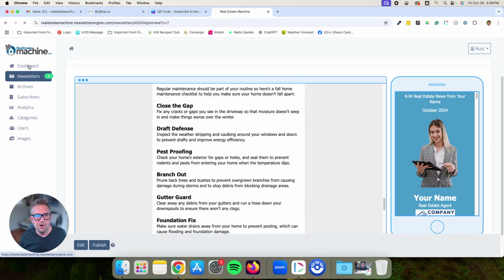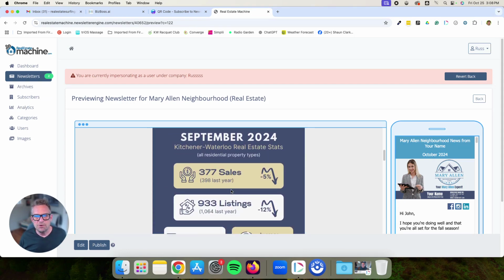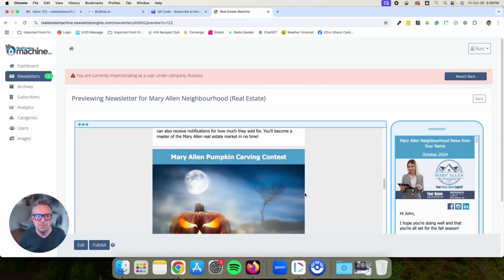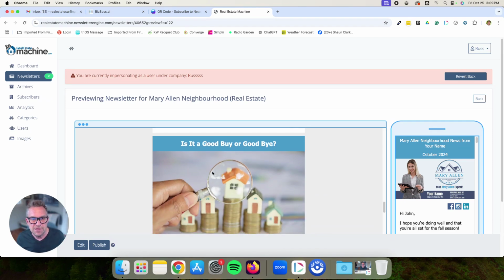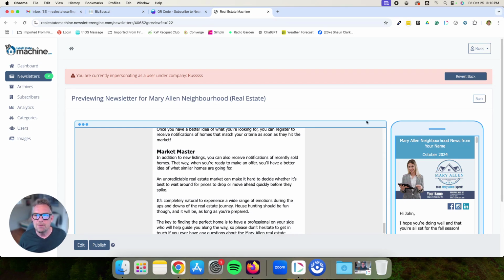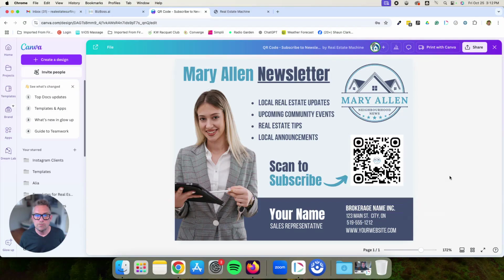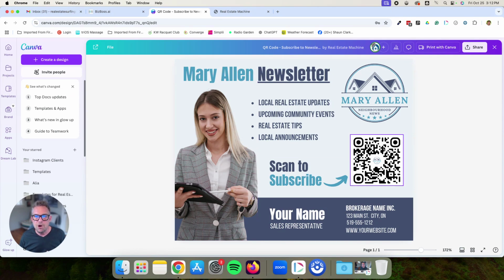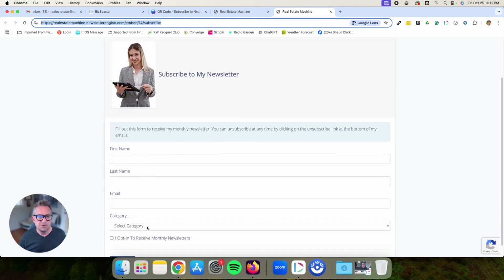Digital Farming With a Hyperlocal Newsletter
Become the trusted local real estate expert with a hyperlocal newsletter that targets specific neighbourhoods with the latest real estate stats and upcoming local events!